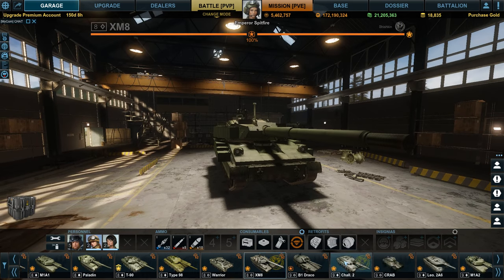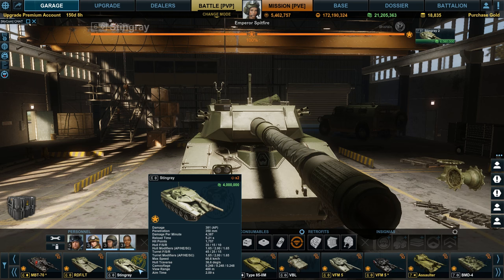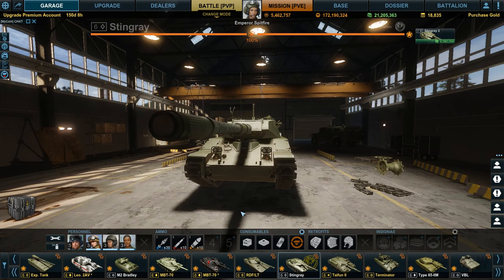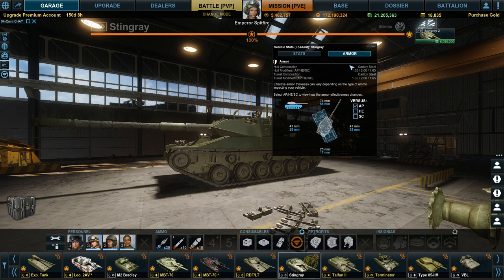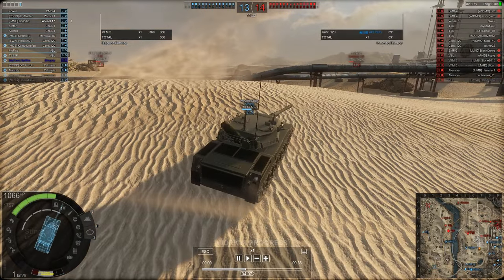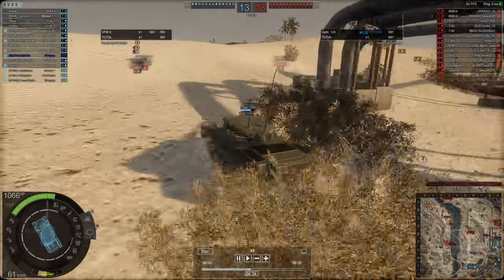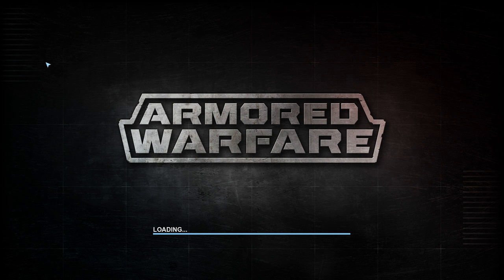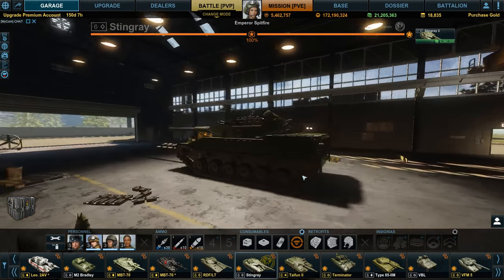The Stingray review!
All in all this is a pretty fun vehicle, requires a lot of effort to work but its worth it.